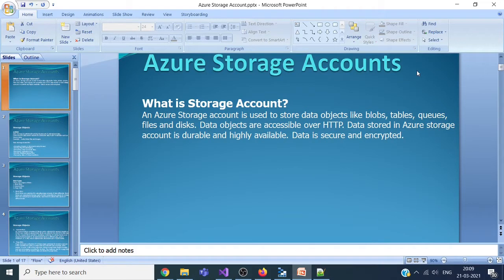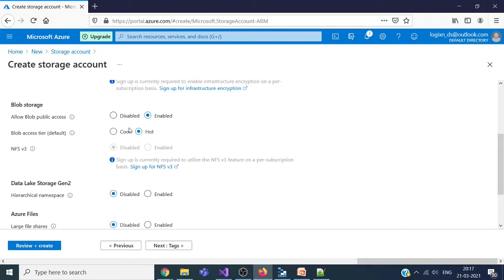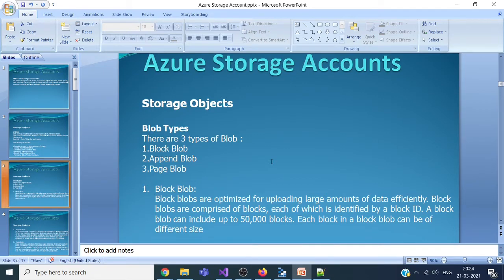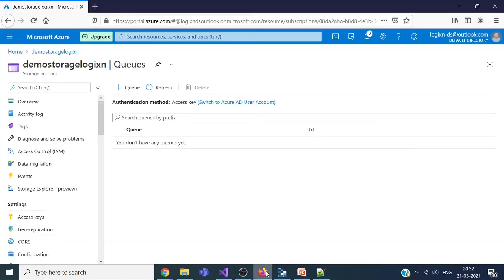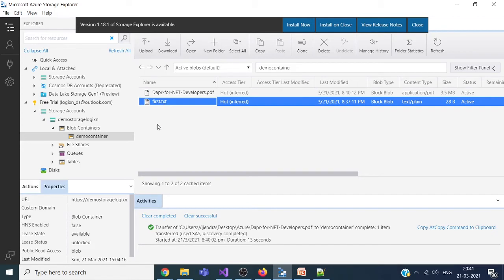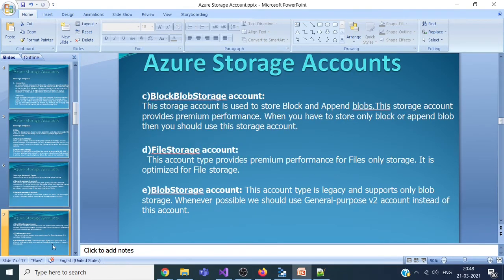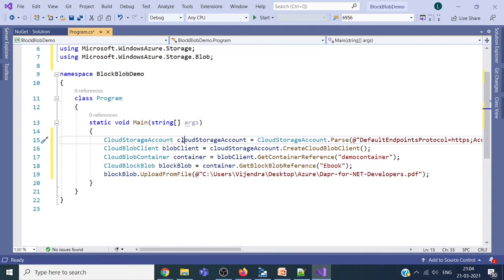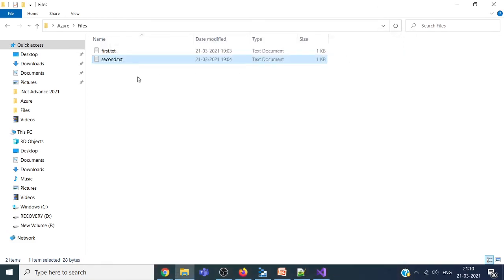What is Blob | How to create Blob | Storage Account | Azure Blob | Block Blob |Page Blob|Append Blob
Blob is optimized for storing big amount of unstructured data. Unstructured data doesn't adhere to a particular data model or definition such as  binary data.
Example : Audio/Video files and images.

Block Blob:
Block blobs are optimized for uploading large amounts of data efficiently. Block blobs are comprised of blocks, each of which is identified by a block ID

Append Blob:
An append blob is comprised of blocks and is optimized for append operations. When you modify an append blob, blocks are added to the end of the blob only, via the Append Block operation

Page Blob:
Page blobs are a collection of 512-byte pages optimized for random read and write operations.A write to a page blob can overwrite just one page, some pages, or up to 4 MiB of the page blob

What is Storage Account?
An Azure Storage account is used to store data objects like blobs, tables, queues, files and disks

You can also view other videos from my channel, below are the links:

What is Azure | How to create Virtual machine | App Service | Function App |deploy project in Azure